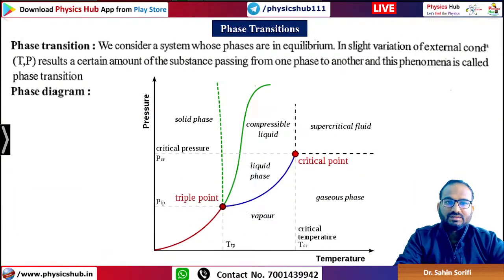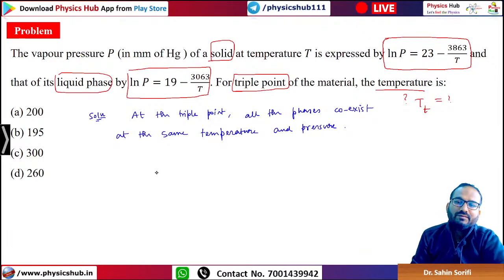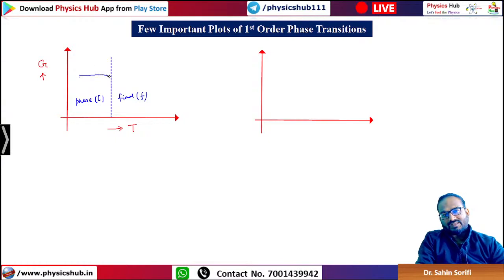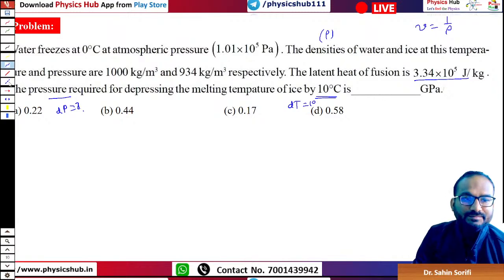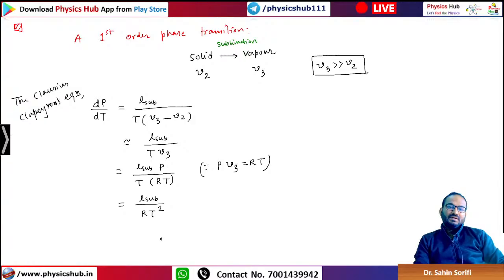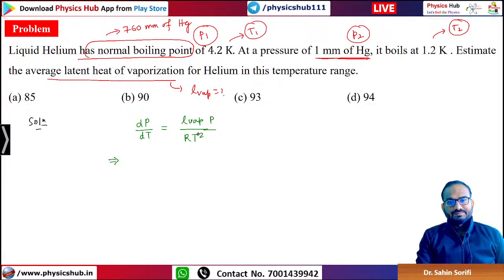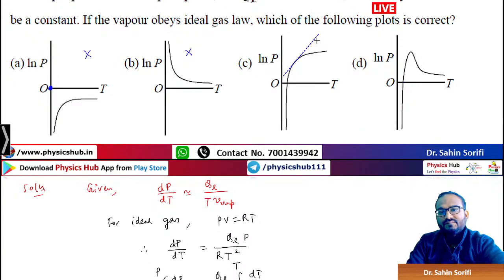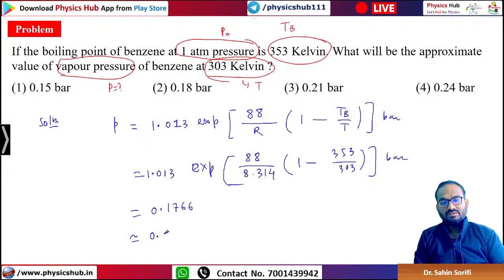Lec-67 | Phase Transitions | CSIR-NET 2024 December and GATE 2025 Physics